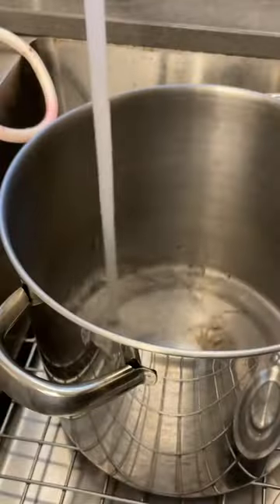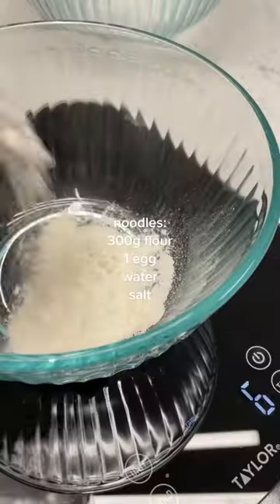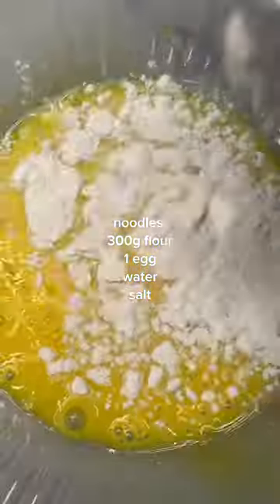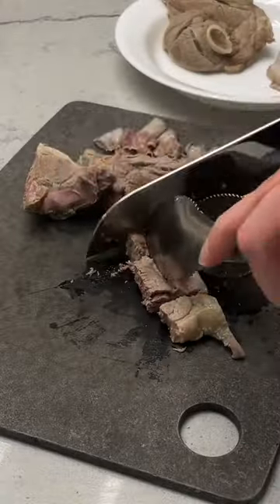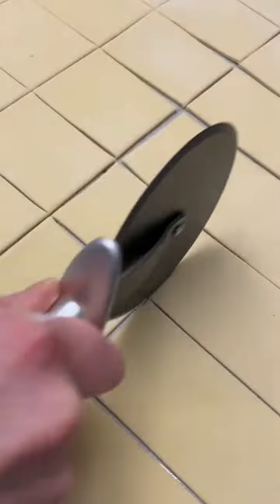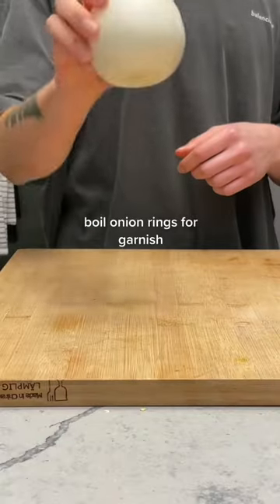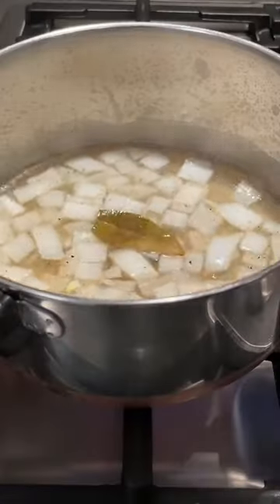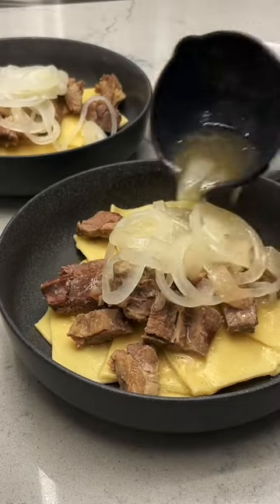Food shorts entertainment food worldfood